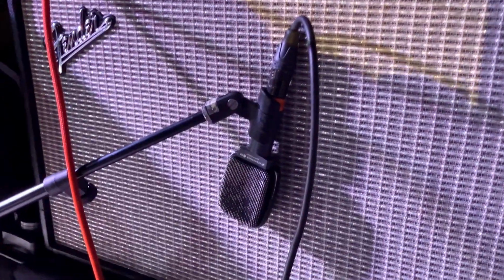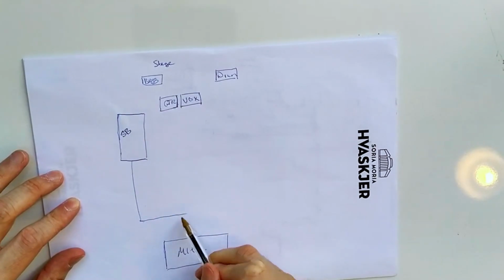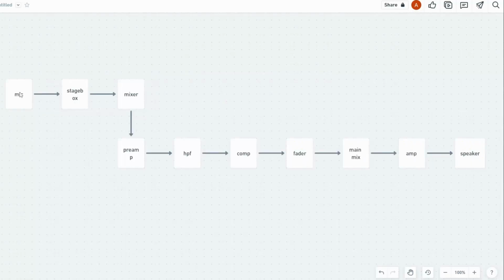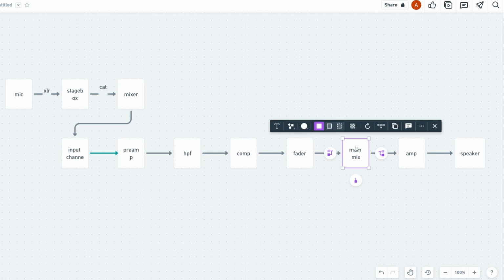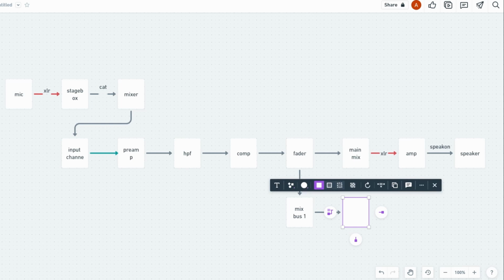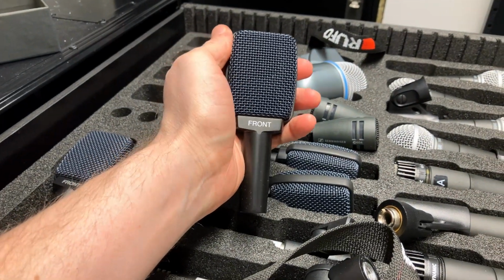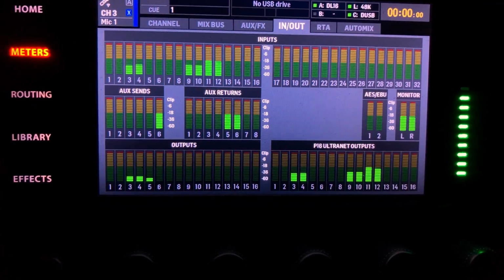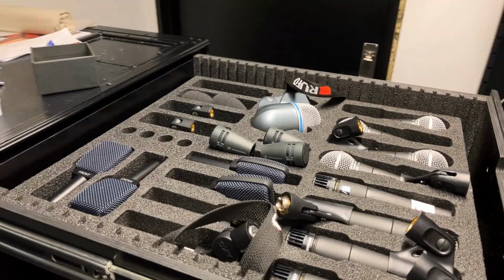The Signpost Method To Master Digital Mixer Signal Flow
You plug in the mic, turn the gain and the fader up and still you get no signal! why!? Is there a way that we can follow the signal path from mic to speakers and make sure it always goes where we want? I’ve been there, standing like a tool with no sound in the PA, but and now I’ve got a process that I follow to make sure I know where the signal is at all time, and how get it out to the speakers. Here’s The signpost method, 3 waymarkers I use to know where the signal should be, see where the signal is reaching, and hear that the signal sounds how I want.